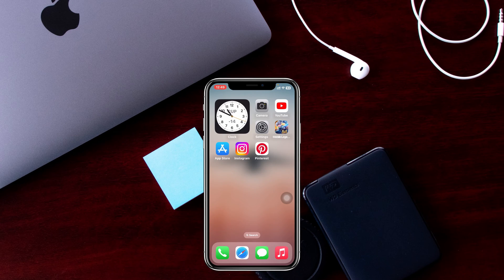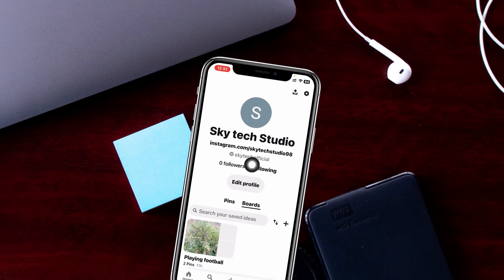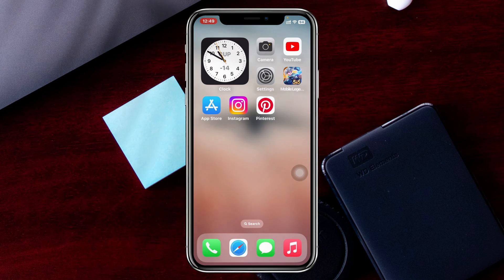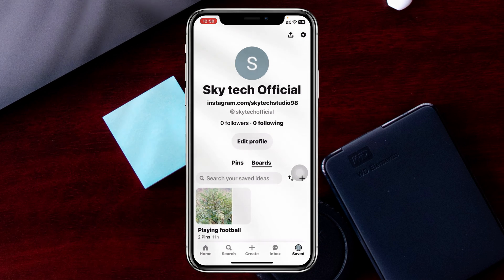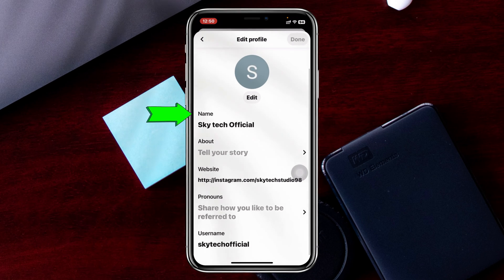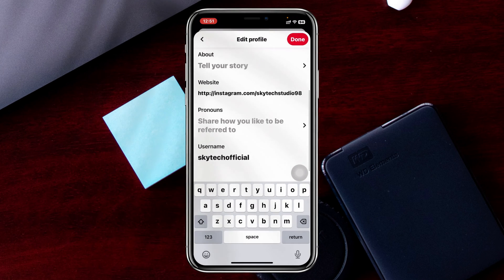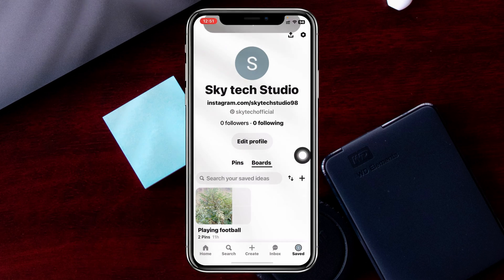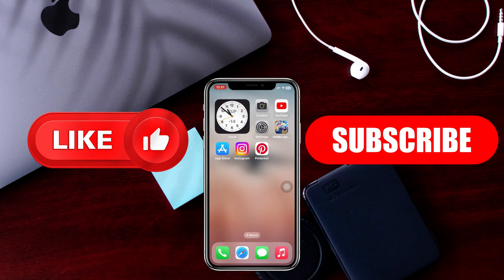How To Change Profile & User Name on Pinterest | Change Your Pinterest Profile/Username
Learn how to change your profile name and username on Pinterest. If you want to change your profile name and username on Pinterest then here are the step-by-step full guides on how to change your Pinterest profile and user name.

00:01- Video intro
00:16- Change Profile & User Name
01:32- Process Ending